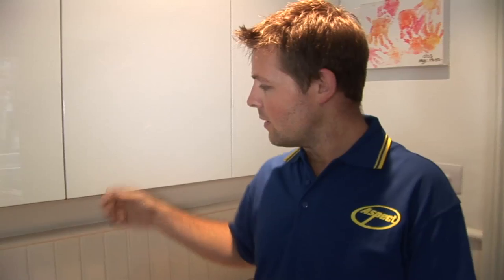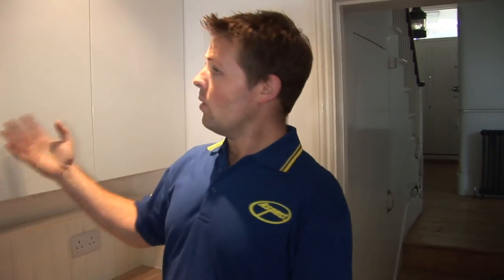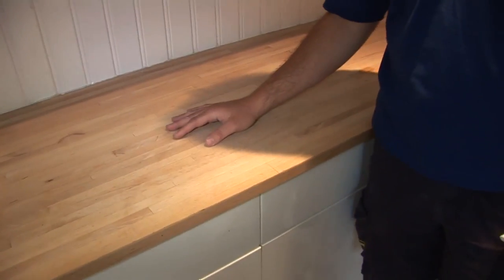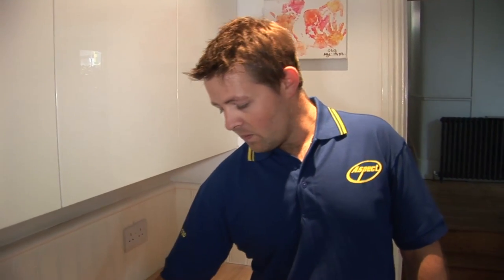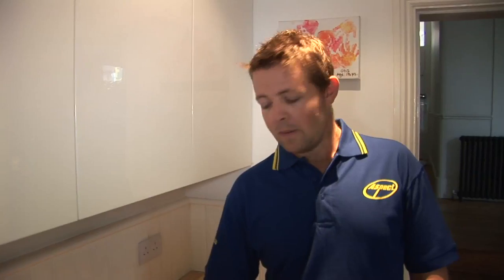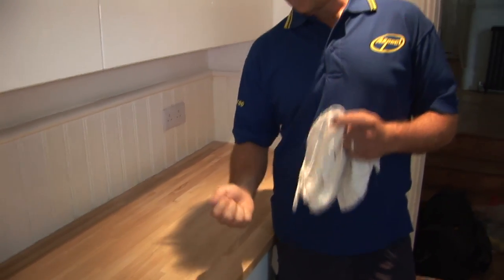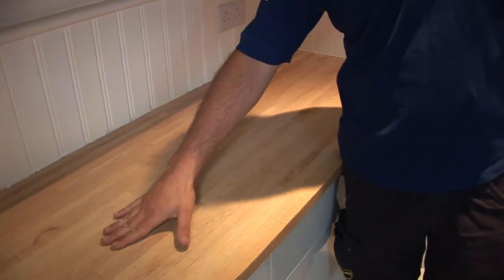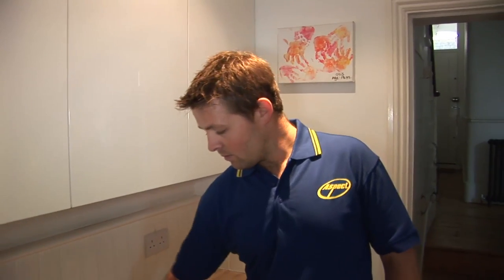How To Paint Kitchen Cabinets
How To Paint Kitchen Cabinets:If you are one of those do-it-yourself types and would like to paint the kitchen cabinets yourself, then this video is tailor-made as it gives good tips for the painting of cabinets and in addition, it gives valuable piece of advice for looking after your wooden counter top.